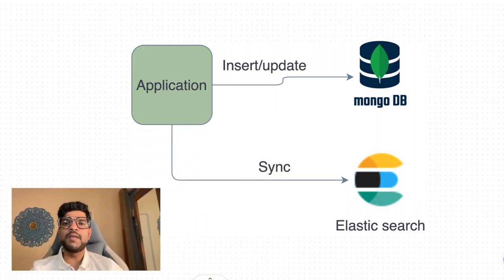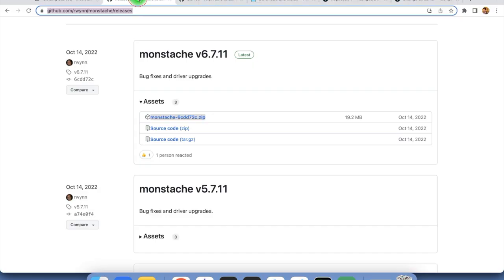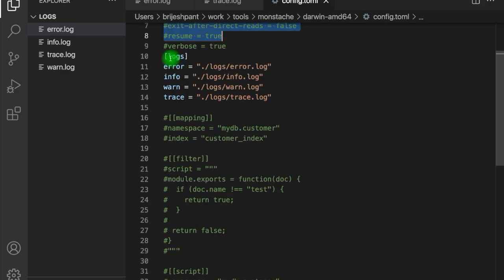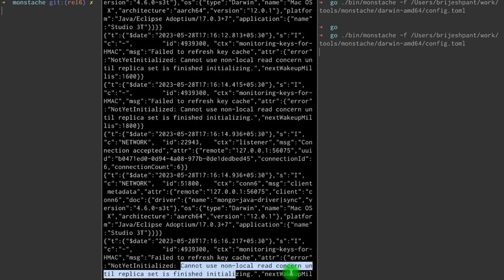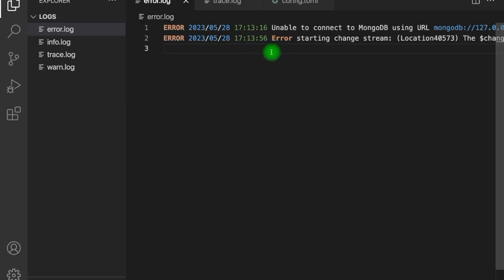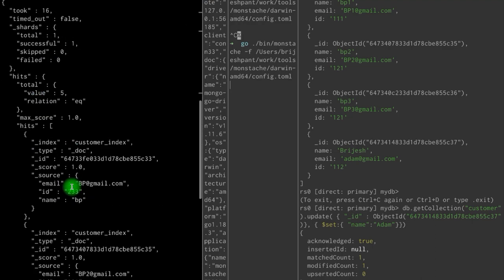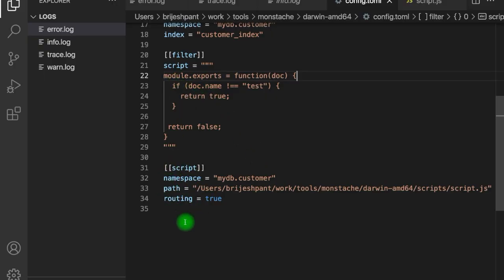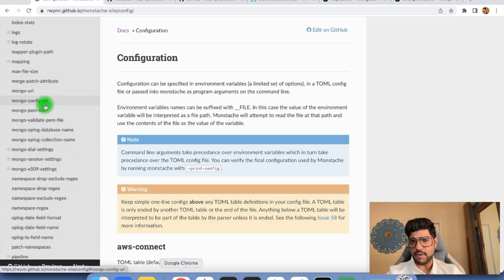How to sync data from mongo DB to elastic using monstache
Hi Everyone in this video I am going to show you have to sync data from mongo database to elastic.
We will use monstache to sync the data. We will cover below topics
- Install monstache
- Define monstache configuration file
- Run mongo db in replication mode
- Sync newly added/updated records
- Sync existing records in mongo
- Updating selective documents by applying filter
- Transform(add, rename, remove) attributes before synching to elastic
- Configuring other properties such as elastic index name etc.